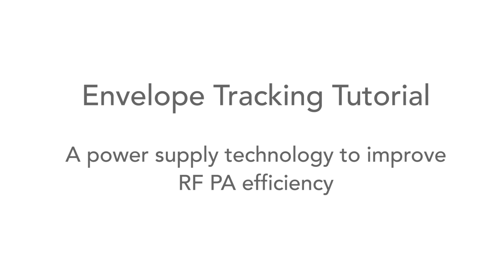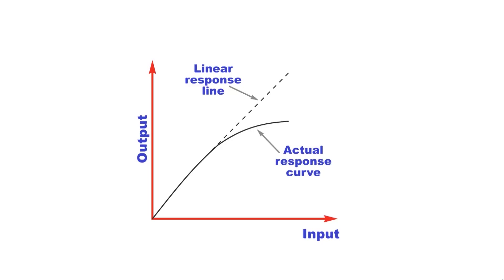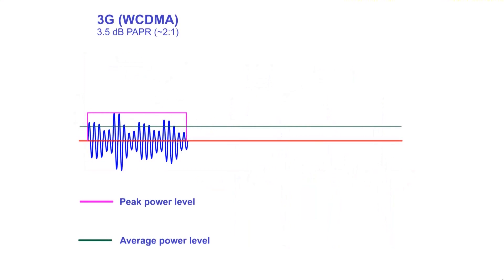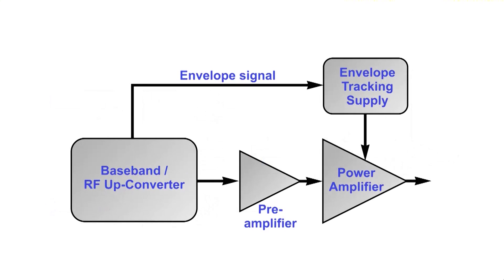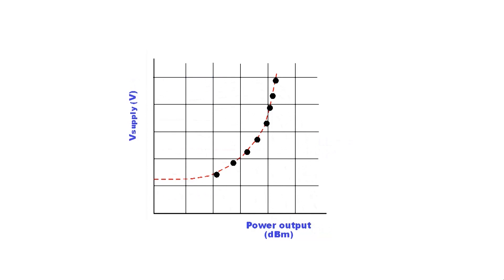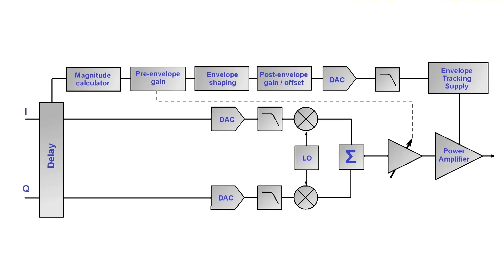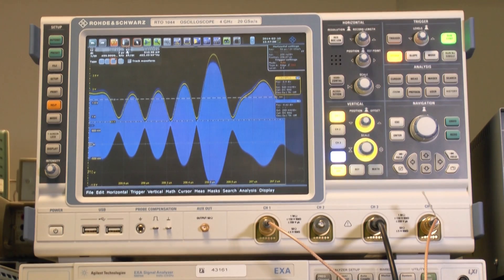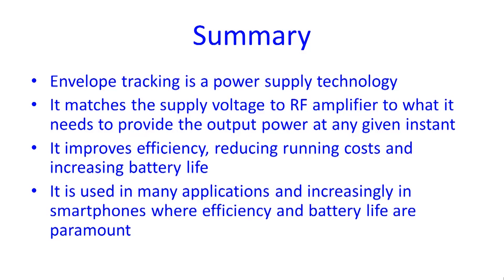RF Envelope Tracking Tutorial | Improving RF Power Amplifier Efficiency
Tutorial providing the key insights into RF amplifier Envelope Tracking which is being used increasingly for everything from 4G smartphones to base stations and broadcast transmitters.

Envelope tracking is an RF power amplifier technology that enables the efficiency of amplifier to be improved. Envelope tracking, ET works by supplying the correct voltage to the power amplifier to provide the optimum efficiency at any given time.

As RF signal waveforms have a high peak to average power ratio, it is impossible to gain a high level of efficiency using traditional techniques. Doherty amplifiers and now envelope tracking provide an effective solution to the problem.

Envelope tracking, ET, is now used in many smartphones where battery life isa key issue. By using envelope tracking it is possible for the final power amplifier to provide a high level of efficiency and consume less power so that the battery life is extended for a given level of operation.

Thanks to envelope tracking specialist company, Nujira and to Cambridge RF for their contributions to the making of the video.